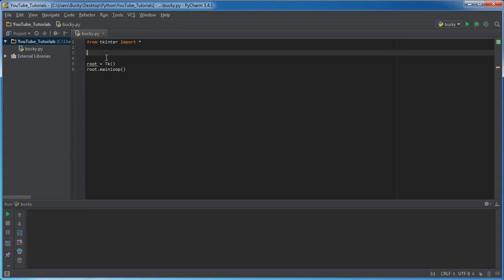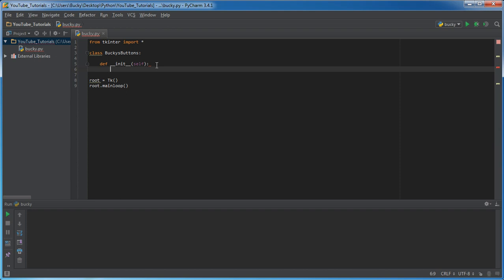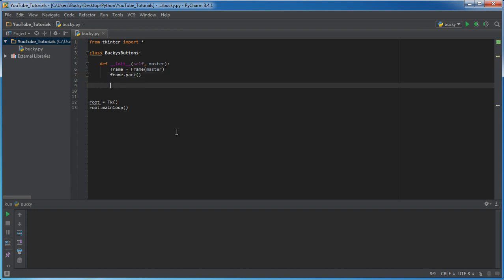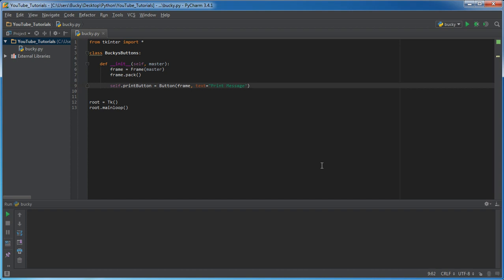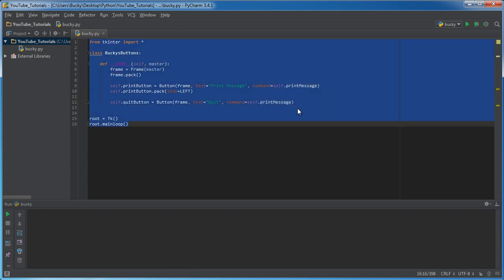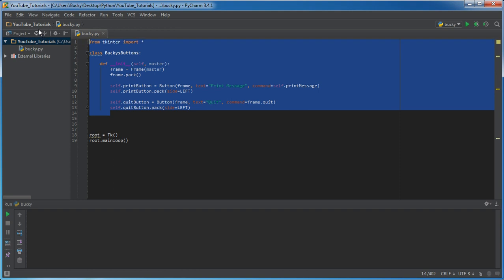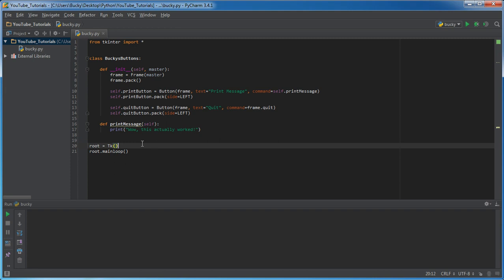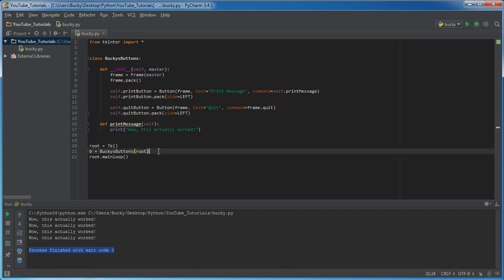Python GUI with Tkinter - 8 - Using Classes